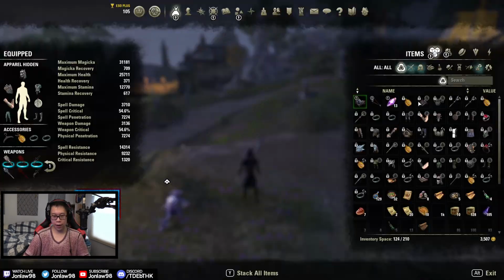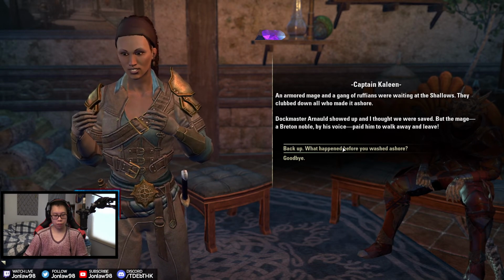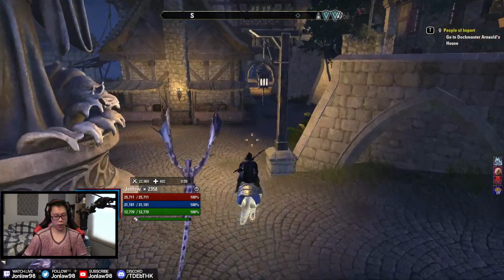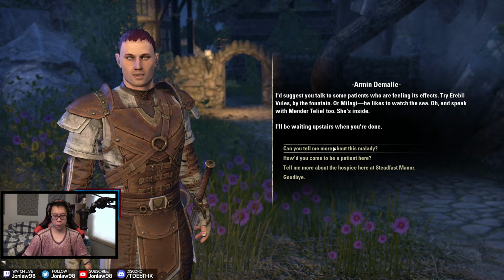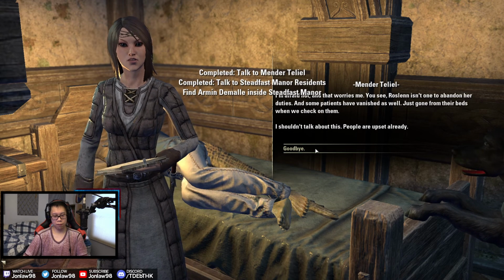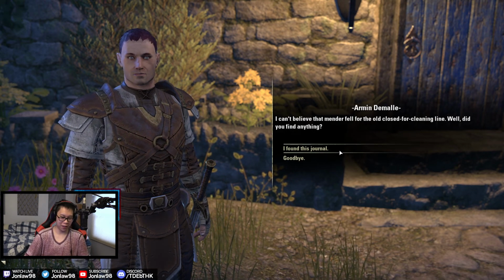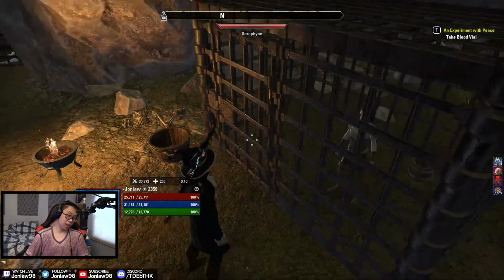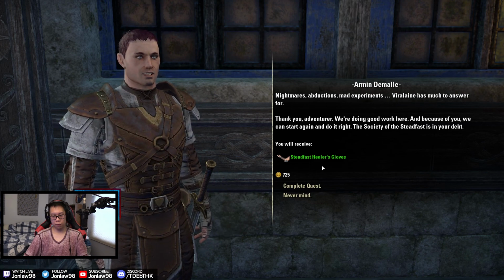The Elder Scrolls Online - High Isle Let's Play Part 2 - Steadfast Manor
The Elder Scrolls Online High Isle Expansion Let's Play Part 1 on PC in 1080p 60 FPS with live commentary by Jonlaw98. This playthrough will be 100% with all main story quests, side quests, bosses and notable points of interest.

Experience an ever-expanding story across all of Tamriel in The Elder Scrolls Online, an award-winning online RPG. Explore a rich, living world with friends or embark upon a solo adventure. Enjoy complete control over how your character looks and plays, from the weapons you wield to the skills you learn the choices you make will shape your destiny.